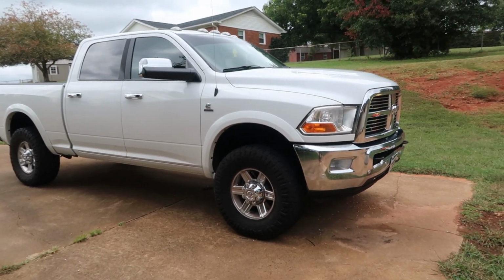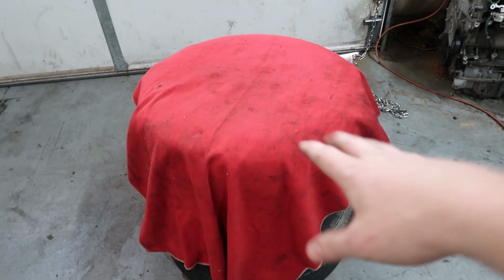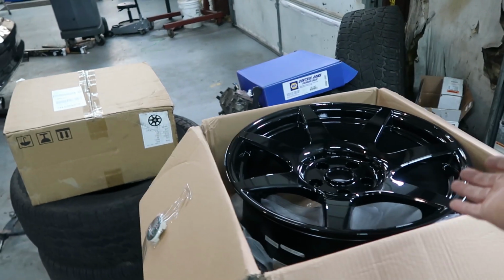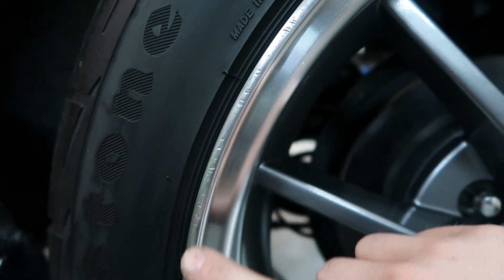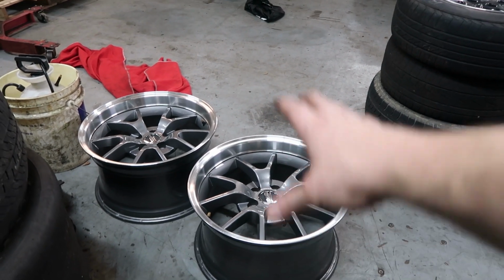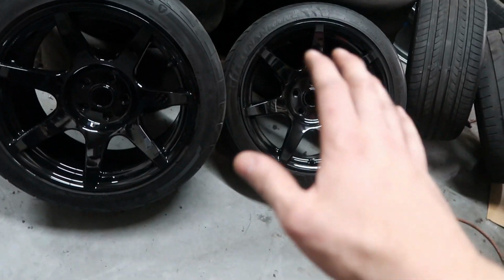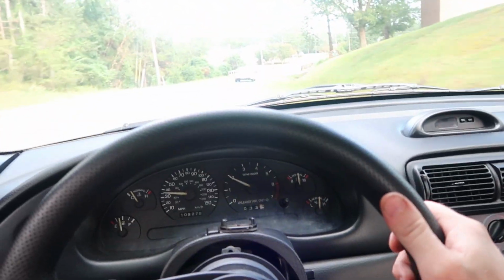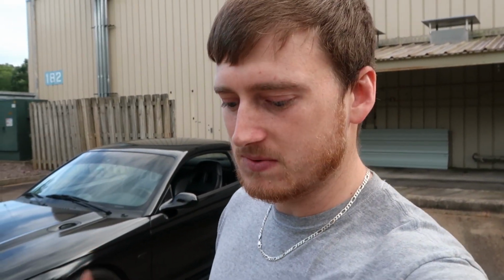Cleanest wheels ever for Sn95 mustang (Looks Incredible)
Finally the sn95 gets new wheels! I have been looking at these wheels for a hot minute and finally pulled the trigger!
Once again thanks for all the continued support it means a lot!

TJ Lollis
Bustedknuckleproductions